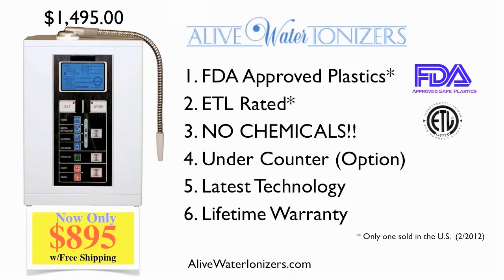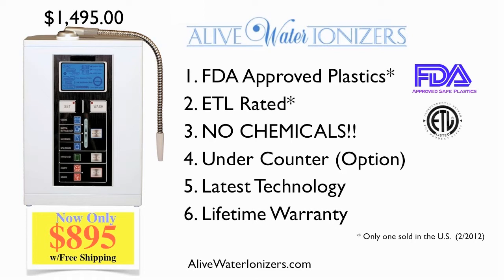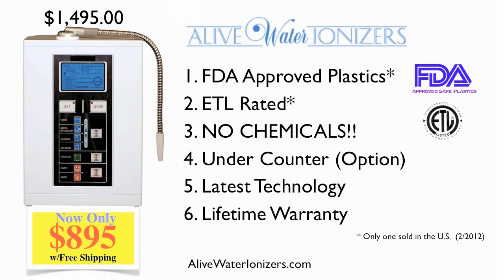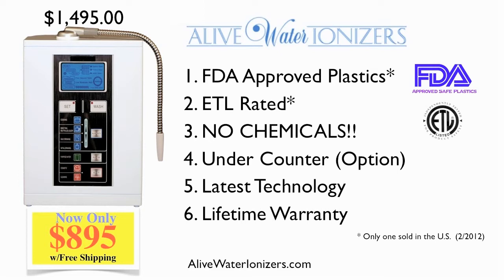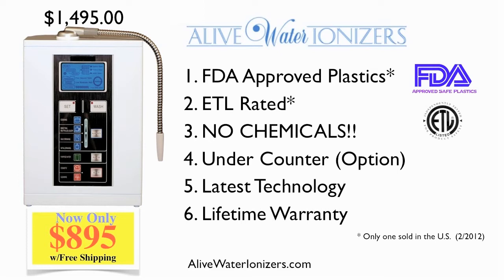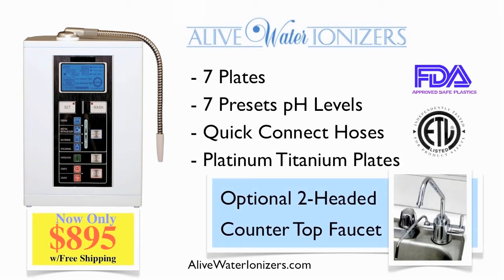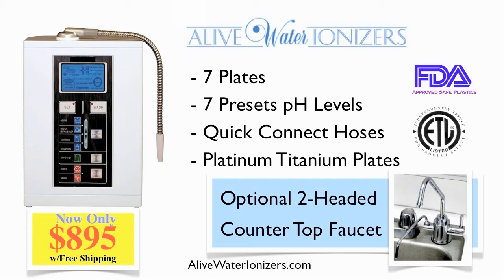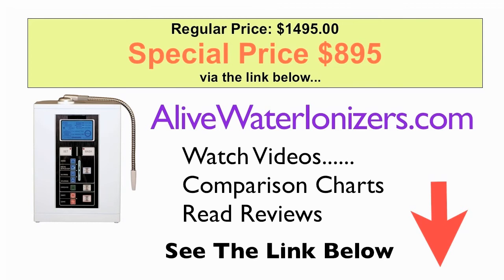Top Water Ionizers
Learn about the top water ionizers on the market, and how you can get the best water ionizer at one-fifth the price of the higher priced models for $895, direct from the manufacturer, with 7-plate advanced technology, ETL-certified, FDA-safe plastics - and great reviews.